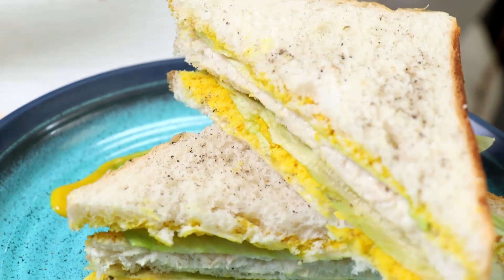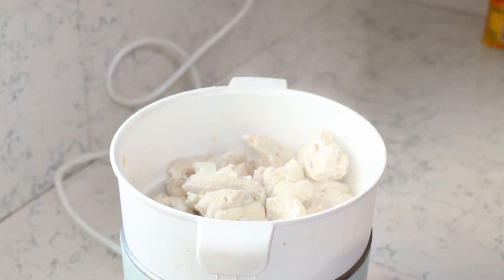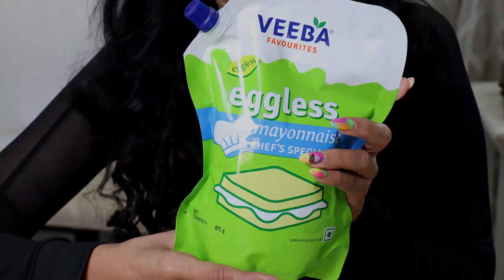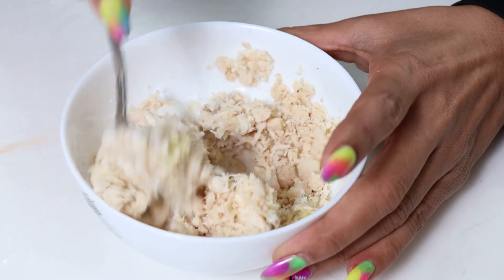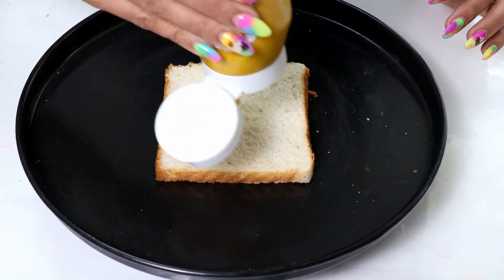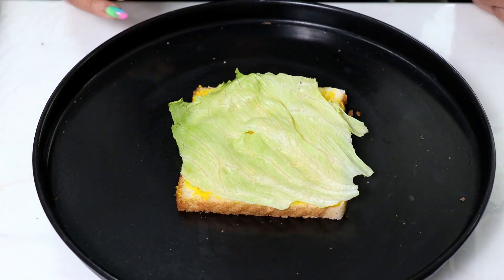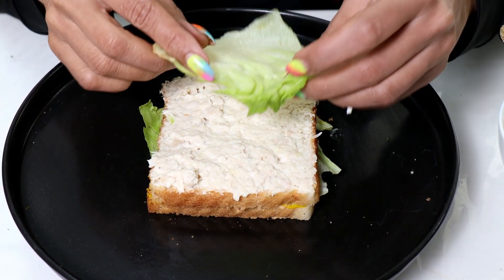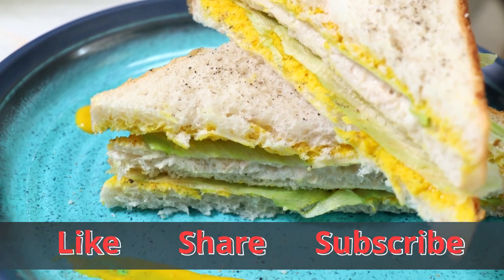😋 Post workout Healthy breakfast /Easy breakfast cold Chicken Sandwich🥪 I Dr Ritu Lokhande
This is an easy and healthy chicken sandwich recipe that will satisfy your hunger post-workout! Made with shredded chicken and whole wheat bread, it's perfect for a quick and easy breakfast or lunch. For extra flavour, add a side of your favourite veggies or salad. Enjoy!

If you're looking for a healthy and delicious breakfast or lunch, then check out this chicken sandwich recipe! Made with shredded chicken and whole wheat bread, it's a delicious and easy meal that will satisfy your hunger! Add this recipe to your meal plan and see how happy you'll feel!
Post workout, our body needs something healthy & nutritious. That's why in this video, I've brought to you, the quick & easy recipe of tasty 'Chicken sandwich'.
It needs very few ingredients, which are easily available in home. So anyone can make it.
Do watch whole video & let me know your thoughts.

Ingredients

- Boiled & minced chicken.
- bread slices.
- lettuce leaves.
- garlic paste.
- salt.
- black pepper.
- mustard sauce.
- 3 tbsp mayonnaise.

Also Watch-